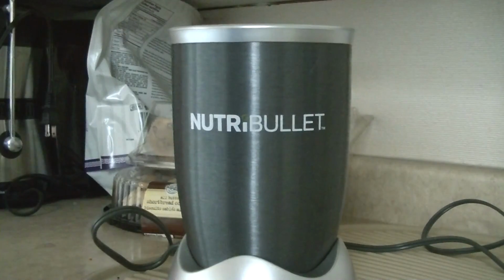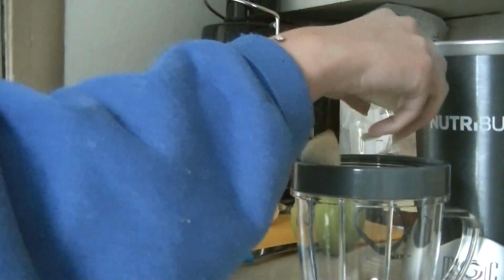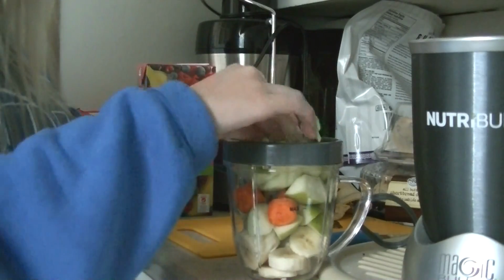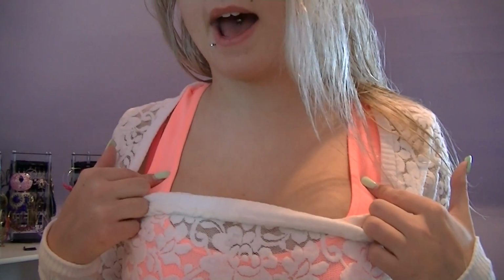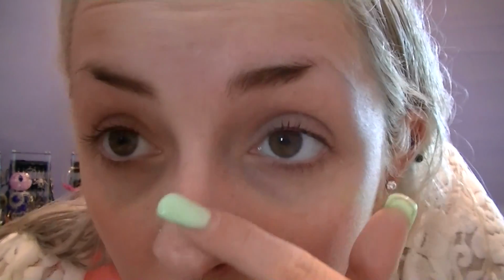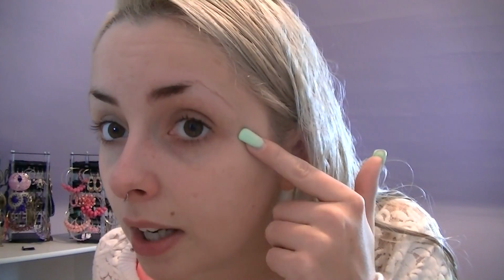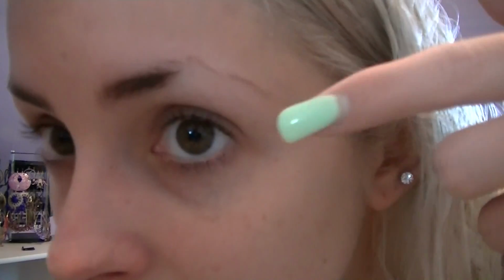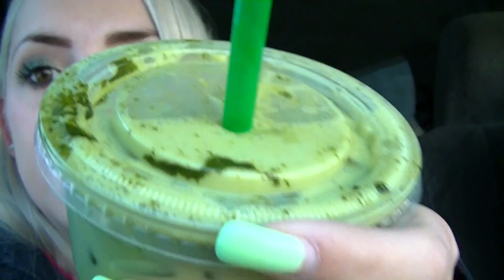Vlogmas Day 7 ♥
RealPiinksparkles